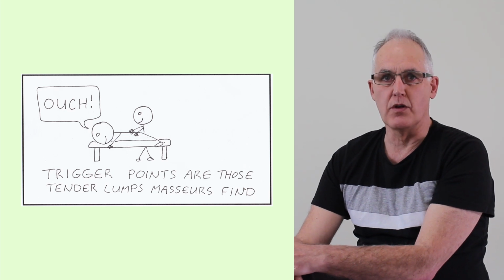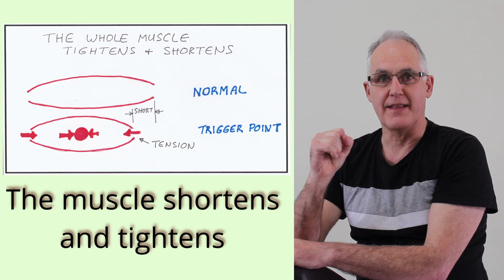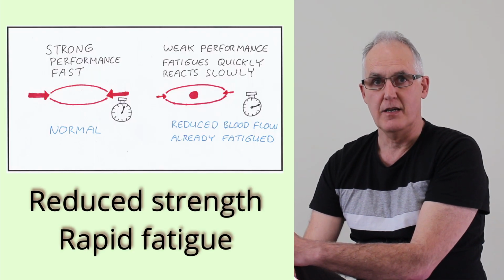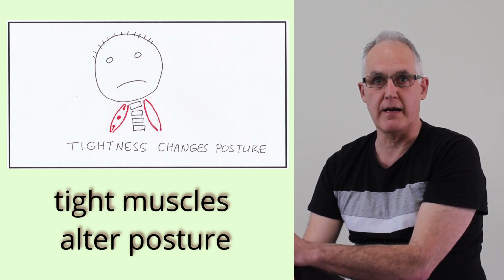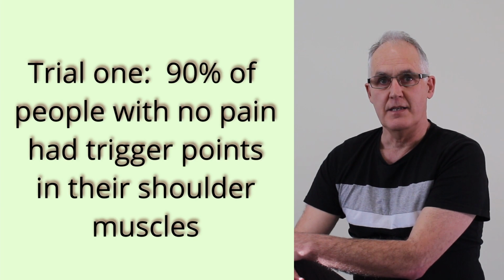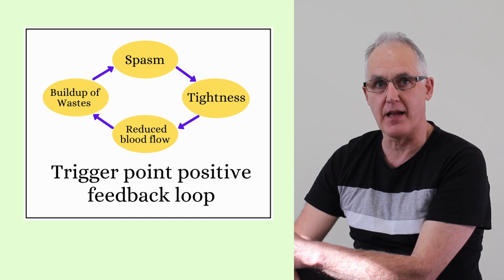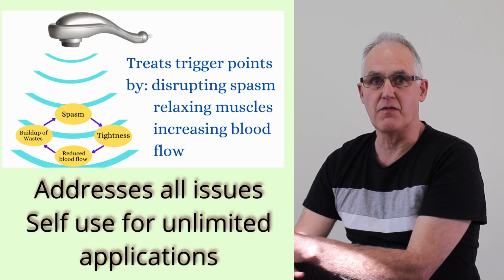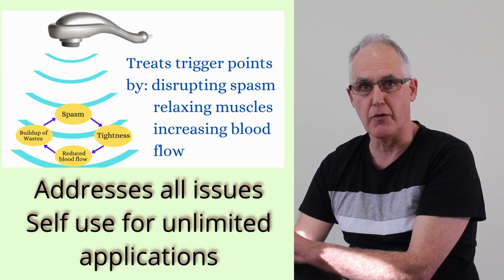Trigger points explained: a plain language easy to understand guide to this very common problem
This video explains (myofascial) trigger points, including what trigger points are, what they do and how they are treated.  Trigger points are those tender lumps therapists find.  They slowly develop and can eventually cause pain such as back pain, neck pain and shoulder pain.  The video discusses yo trigger points form with muscle spasm or cramping, then muscle tightness and restricted blood flow.  It discussed how muscle tightness can cause muscle tearing and other injuries.  Muscle tightness can also cause postural changes and joint alignment problems which can cause injuries and arthritis changes.
We discuss how trigger points are treated, including trigger point release, trigger point massage, and vibration massage.